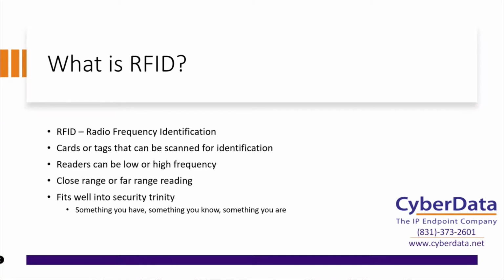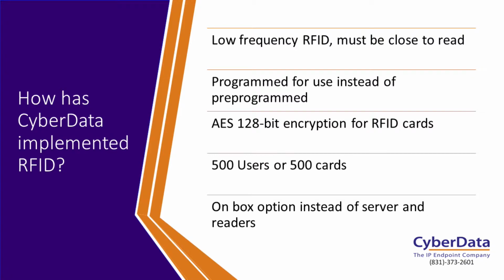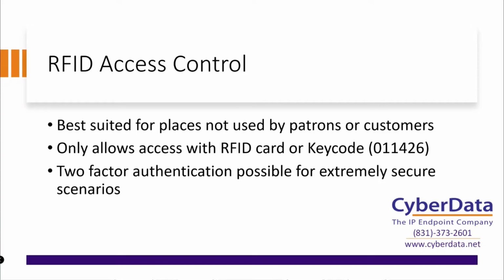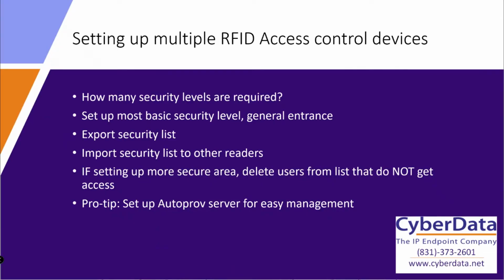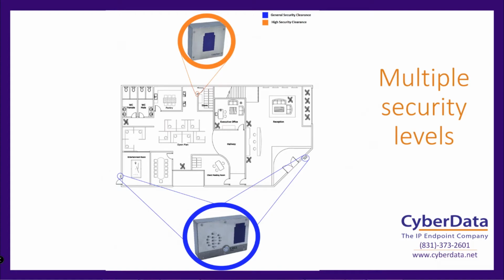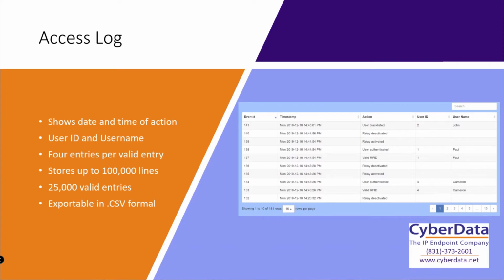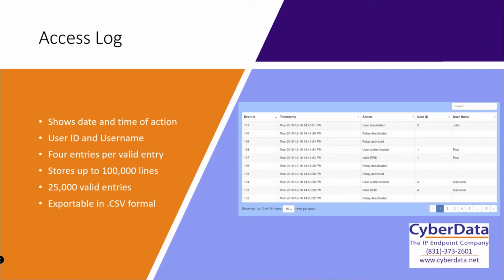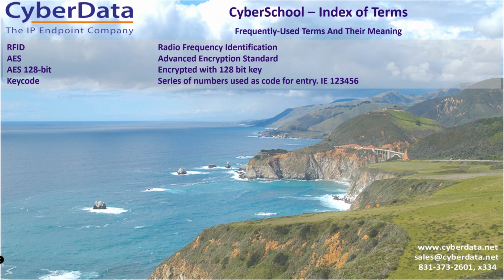CyberSchool - All About RFID Access Control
In this edition of CyberSchool we go over CyberData's RFID Access Control products. Our offering on box offering of RFID provides an easy way for small to medium businesses to take advantage of RFID for access through doorways.

Products covered:
RFID Secure Access Control Endpoint (011425)